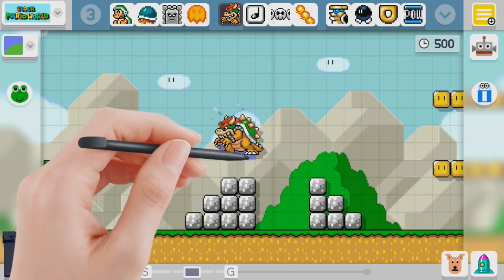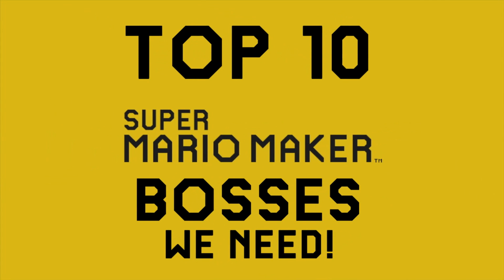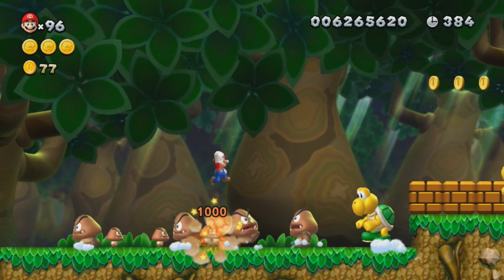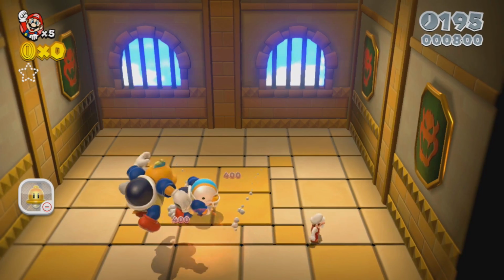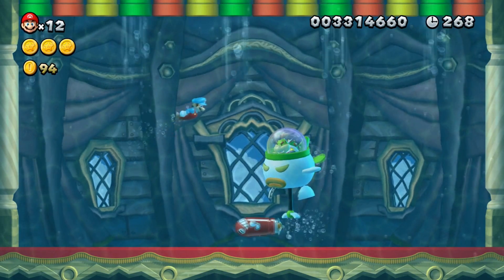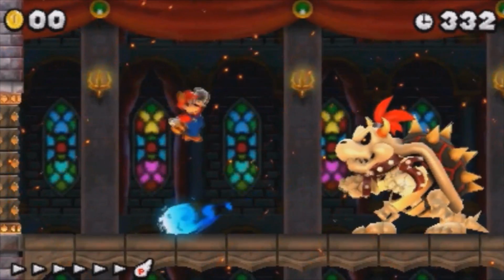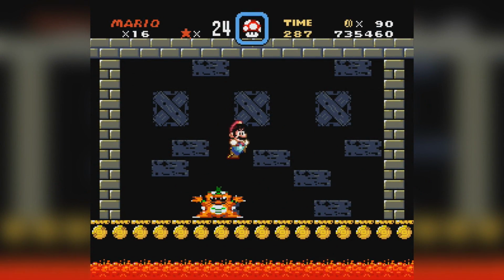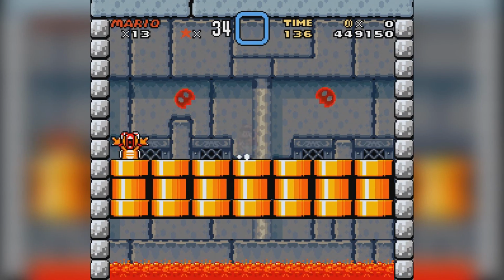10 Bosses that NEED TO BE in Super Mario Maker 2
I am super hyped for Super Mario Maker 2. It's going to be such a great game! I've already told you guys what powerups, blocks, enemies, themes I want in the game, but I have one more topic I need to cover before the game comes out : the BOSSES! Those big, bad evil guys!

More things we need in Super Mario Maker 2

🎶 Music Used 🎶
🎵 100 Mario Map - Super Mario Maker
🎵 Pom Pom - Super Mario 3D Land
🎵 Tower Boss - New Super Mario Bros. Wii
🎵 Birdo - Super Mario Bros. 2
🎵 Koopa Junior - Super Mario World
🎵 Main Boss Battle - New Super Mario Bros.
🎵 Hisstocrat - Super Mario 3D World
🎵 Mini Boss - New Super Mario Bros. Wii
🎵 The Great Koopa King - Super Mario 3D Land
🎵 Kamek's Last-Ditch Fly-By - Yoshi's Wooly World
🎵 Castle Boss - Fast - New Super Mario Bros. Wii